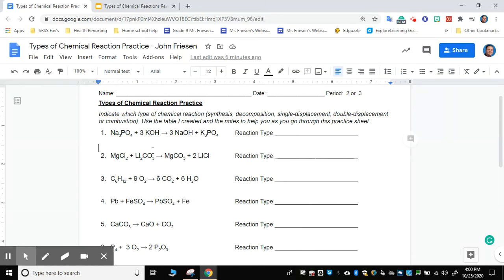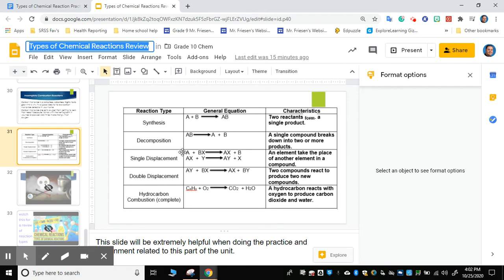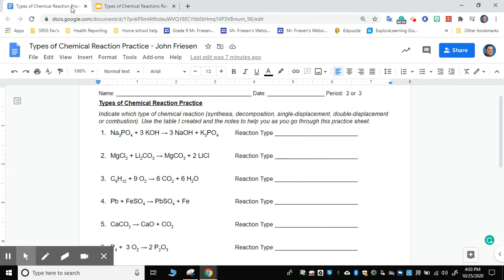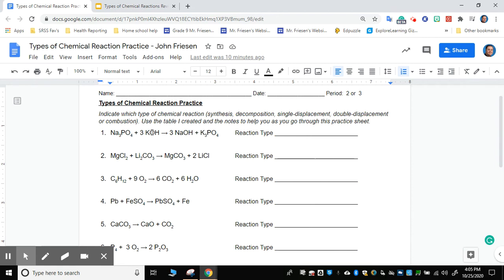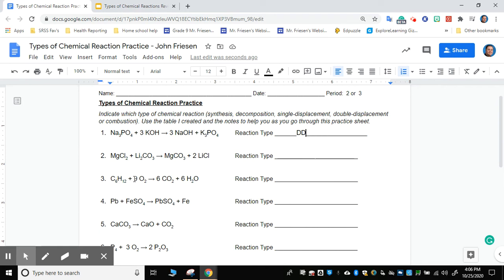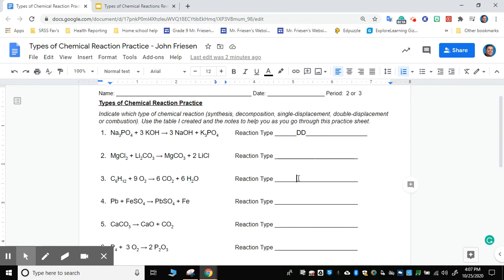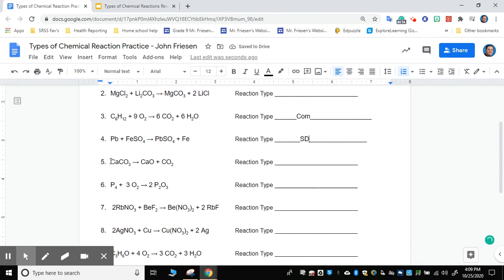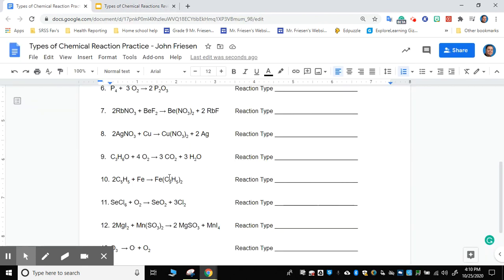Types of Chemical Reactions Practice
In this video I go over some of the answers to the Types of Chemical Reactions Practice Worksheet and explain how to identify different types of chemical reactions.